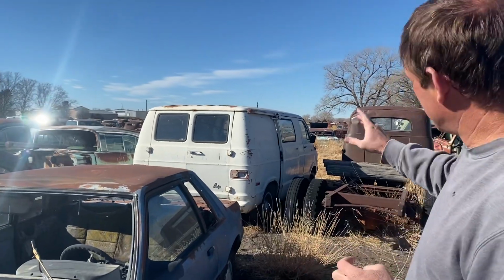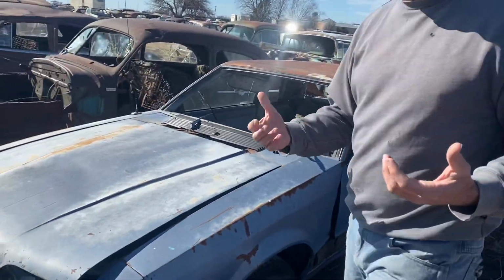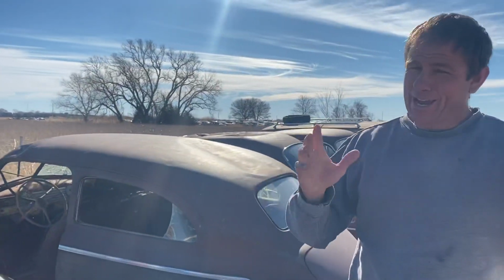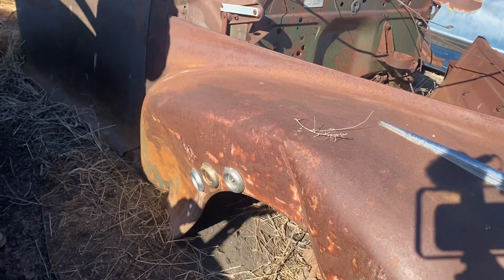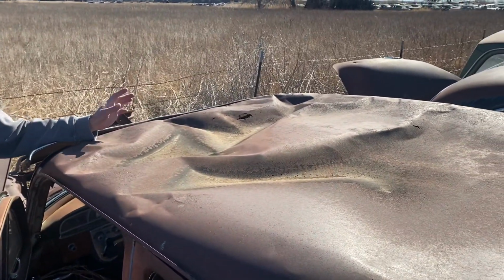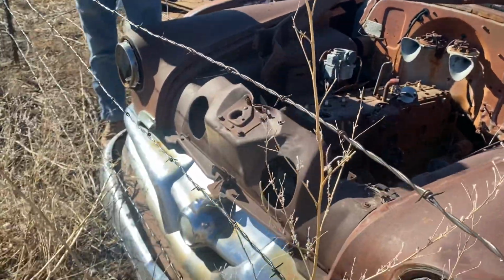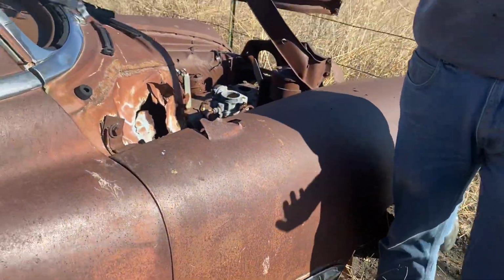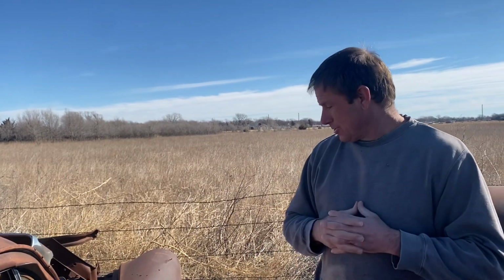In the New Yard! A "Shortened" Pontiac, a 2 door Chevy, and a Fox Body Mustang!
A few more of the vehicles in the new yard!  I have had some much new inventory coming in this year, that I have neglected bringing you some videos of the new yard!

If you're new to us, there was a small salvage yard on the North side of my property that was full of old cars and trucks.  It had been hung up in an estate for years and I finally got it bought a couple of years ago.

We have already looked at a LOT of these vehicles over the last few years and there are a lot of videos to check out on my channel!

We still have several more vehicles to check out and tonight we'll take a look at a few more!

In this video we'll take a look at a 1951Pontiac that apparently had some rough times on the roof, a 1941 Chevy 2 door, and a little Fox Body Mustang!  Let's go check them out!!!

If you have questions about vehicles or parts, the only way to get a hold of me is to call me, 8 AM-8 PM CST, no texts.